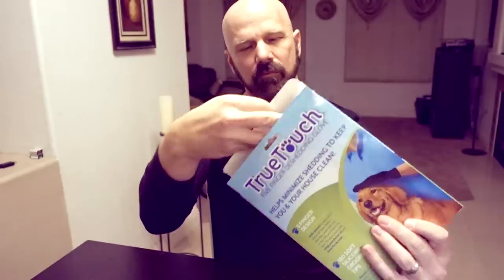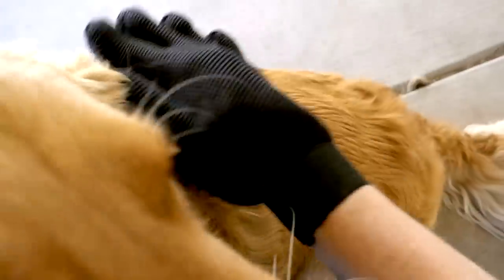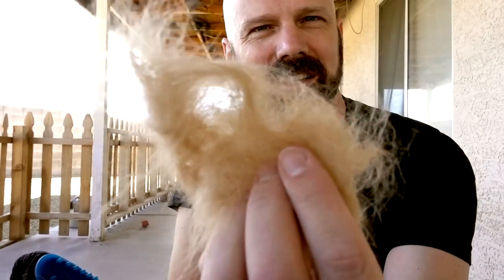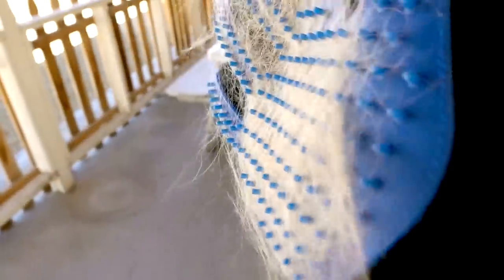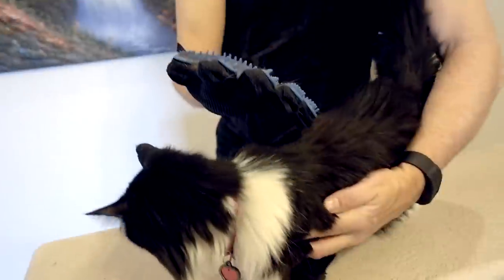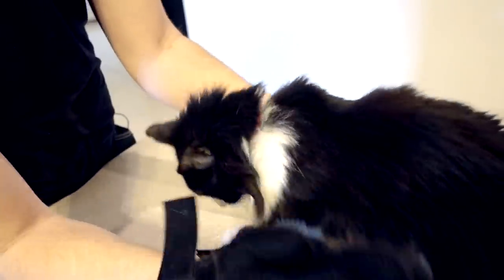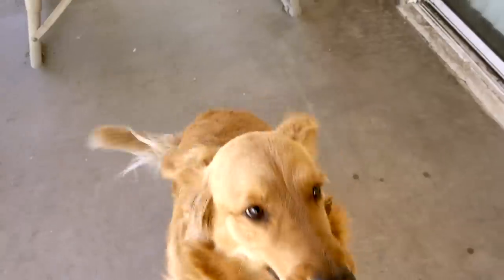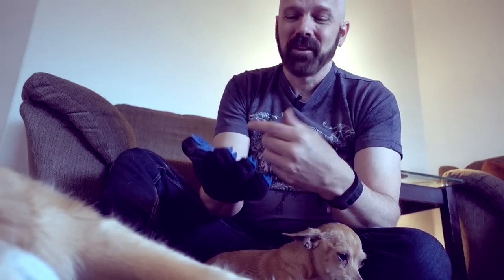True Touch Review: Deshedding Pet Brush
True Touch is an As Seen on TV deshedding glove. Does it work better than a traditional pet brush? I put it to the test with three dogs and a cat.

0:00 Introduction
0:26 Used on Bailey & Peel Test 1
2:52 Used on Daisy & Peel Test 2
4:37 Used on Elle & Peel Test 3
6:15 Used on Princess & Peel Test 4
7:20 Compared to Dog Brush
8:36 Helpful Solution
9:03 Conclusion